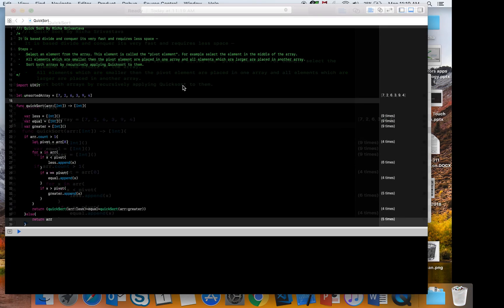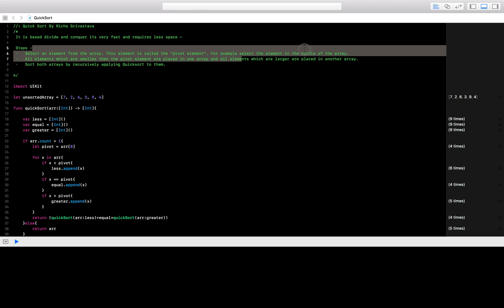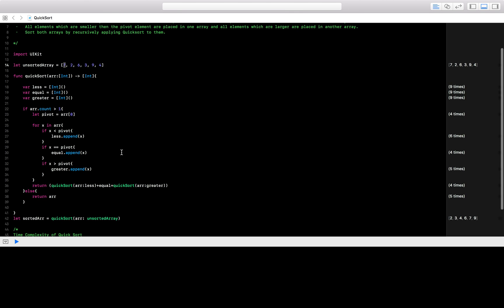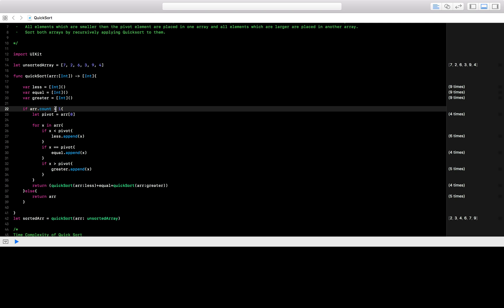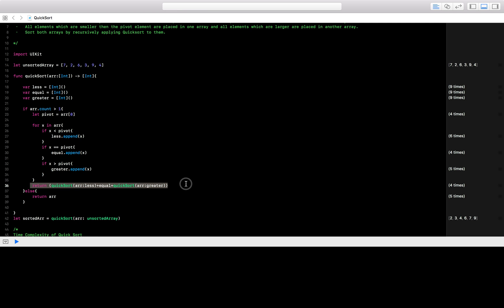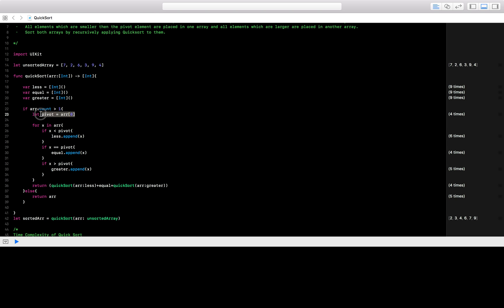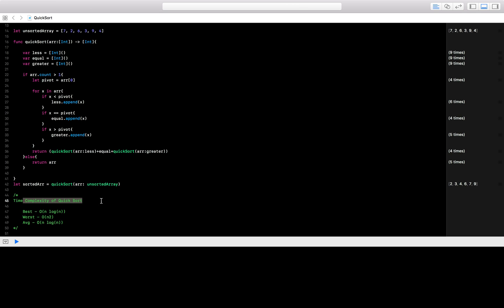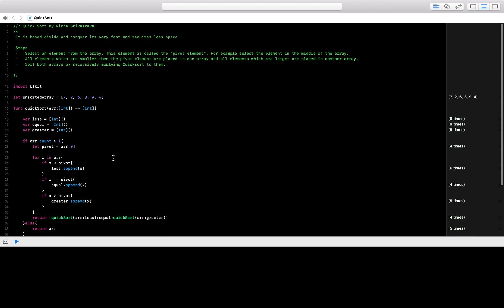Quick Sort with Swift 4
Quick sort is very important sorting algorithm. This algorithm is better than selection insertion and bubble sort. Let's learn this fantastic algorithm together!

▬▬▬▬▬▬ 🔗  Useful Links 🔗 ▬▬▬▬▬▬